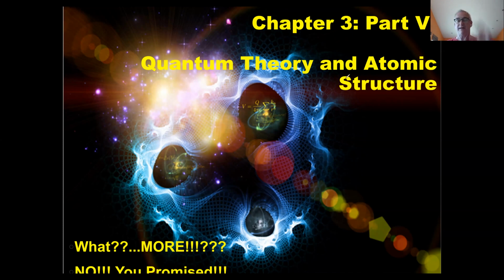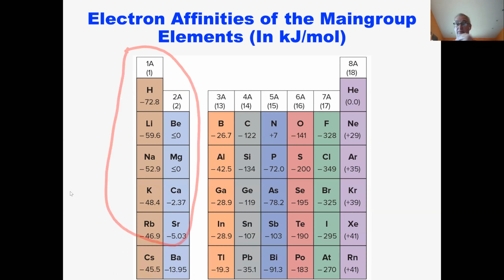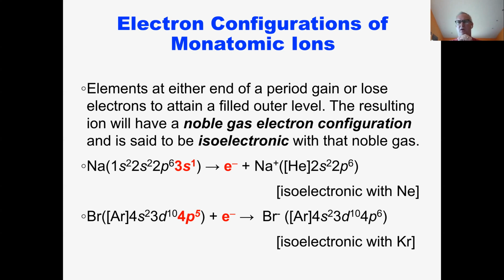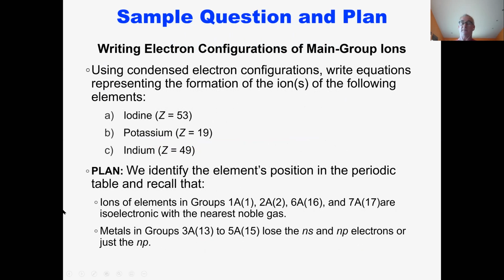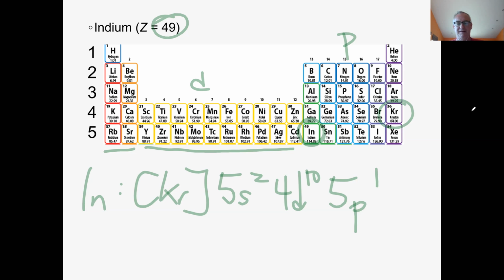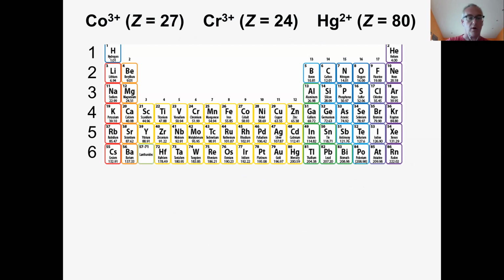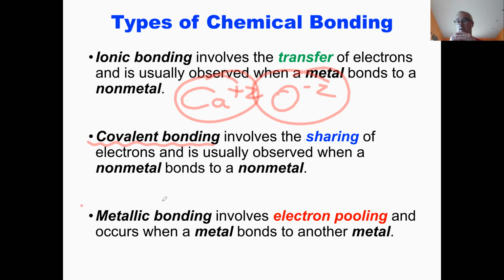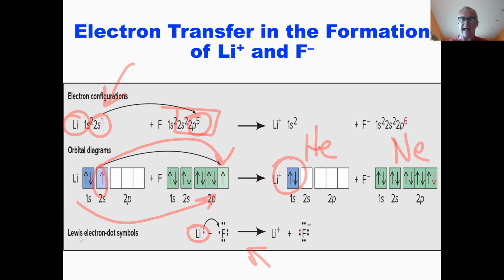Chapter 3 - Lecture VI + Chapter 4 Start (10.08)